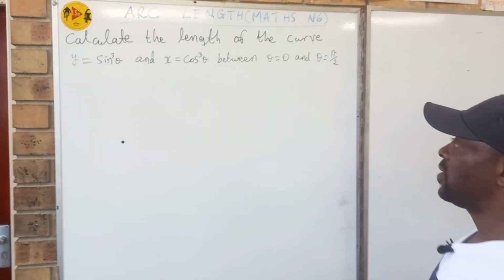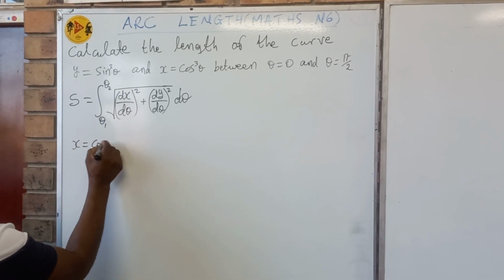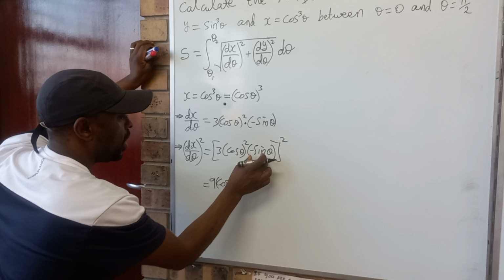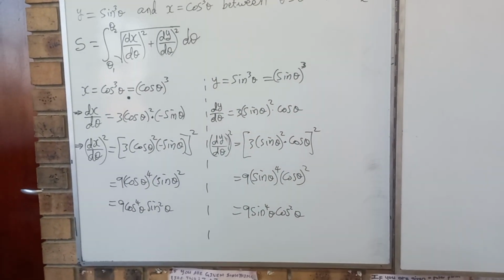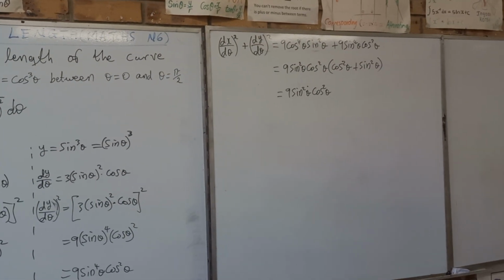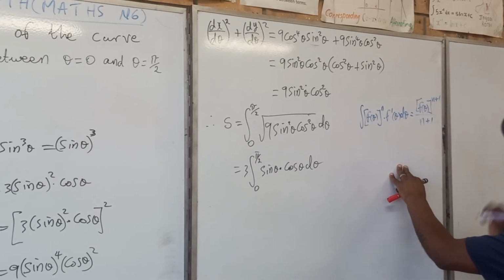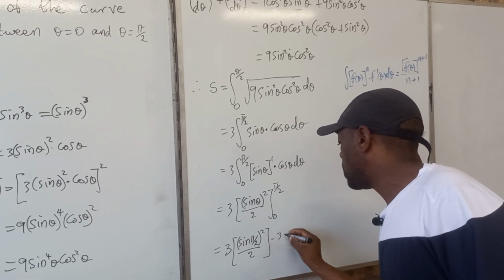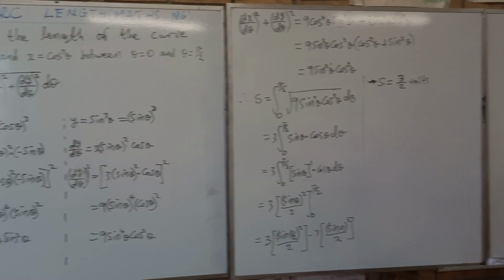Arc length 5(maths N6)